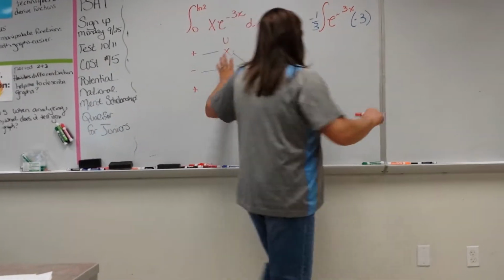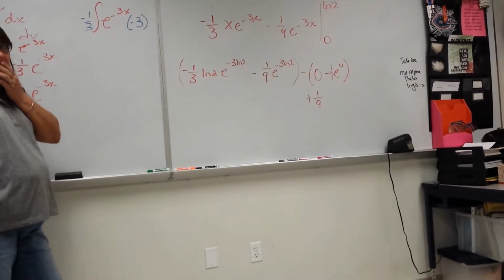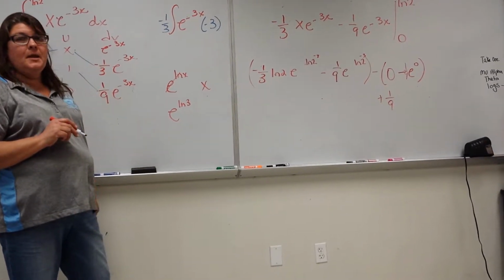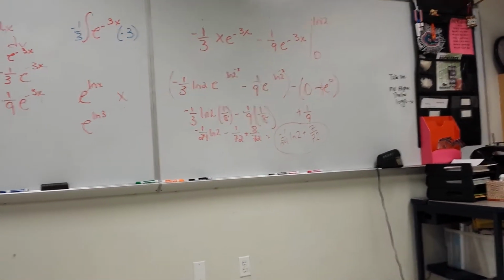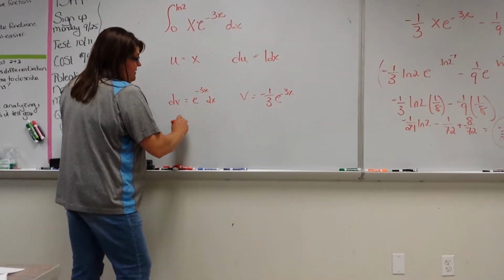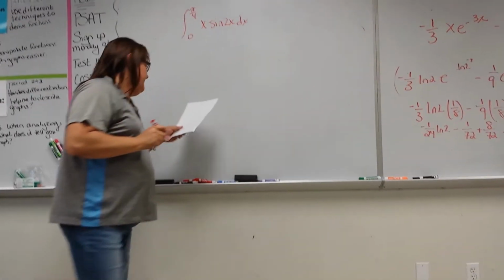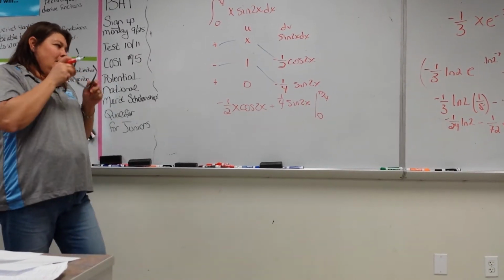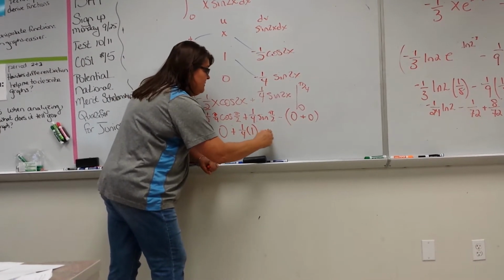Unit 3: Differentiation & Integration - Integration by Parts Day 2